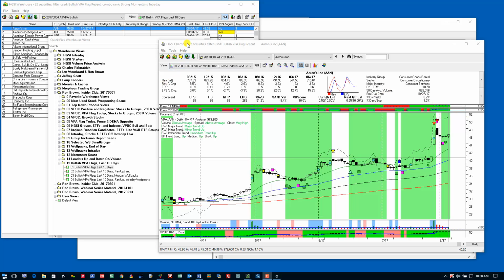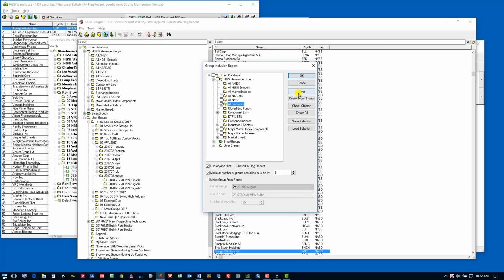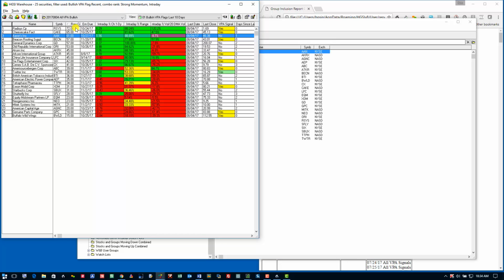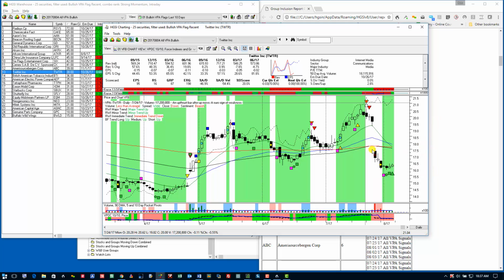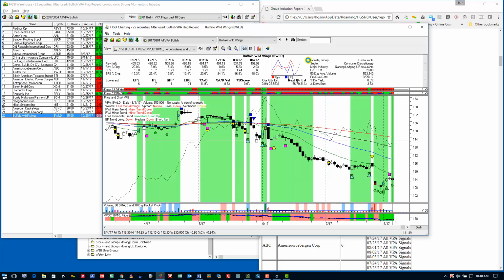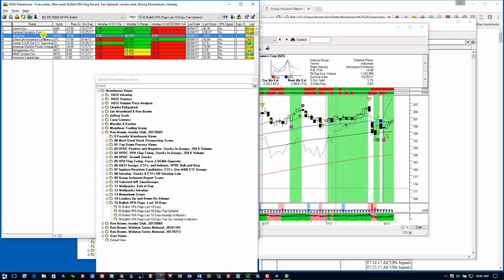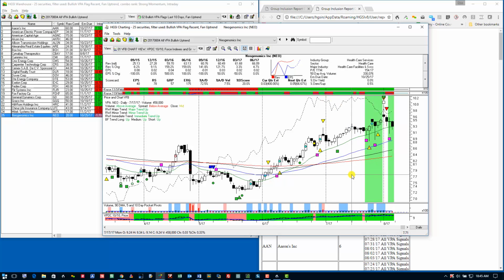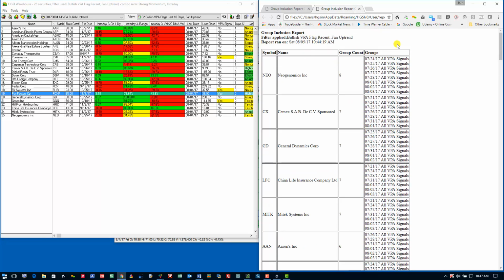HGSI Software, Scanning for Multipe VPA Flags Over the past 10 Days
This is a follow up video to the VPA video I produced last week for the Insider Club. I have added an alternate technique.